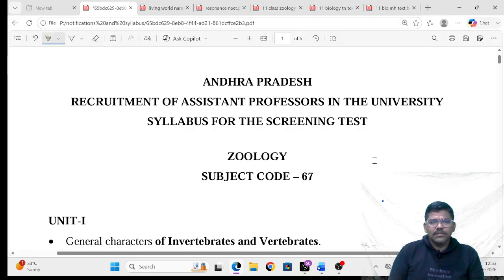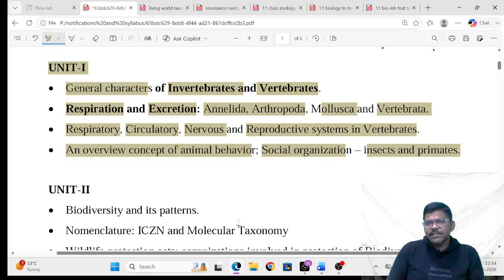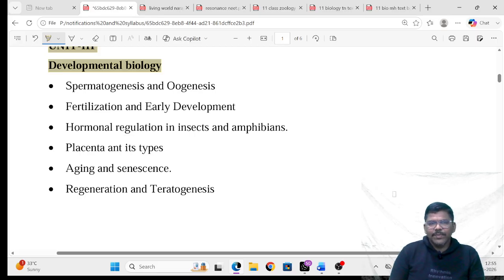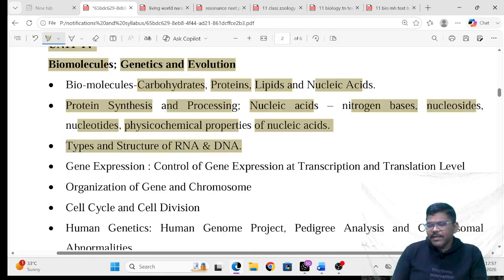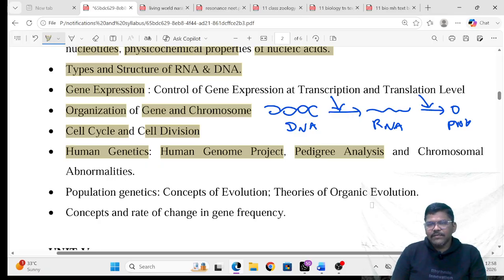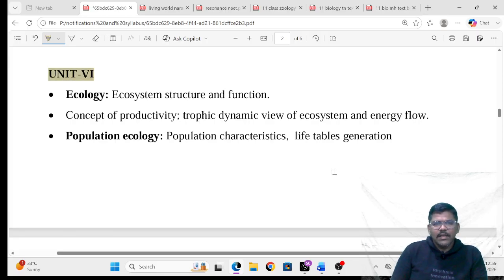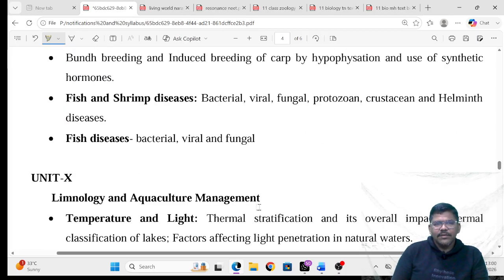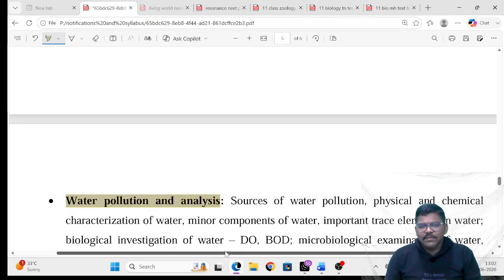Zoology screening test syllabus for ap assistant professor